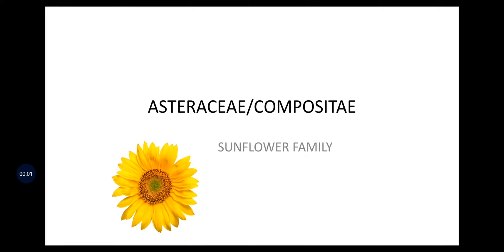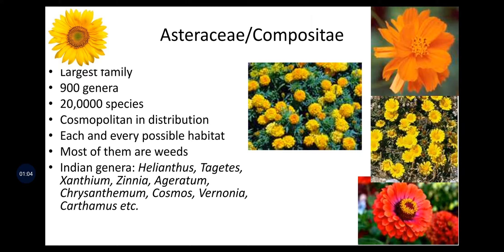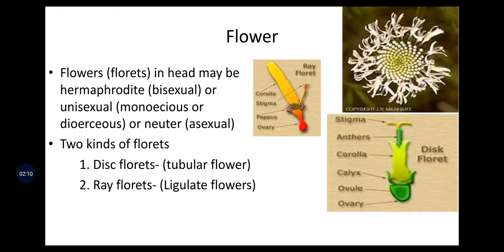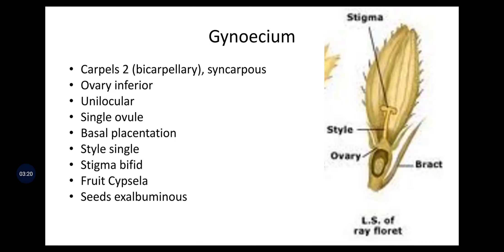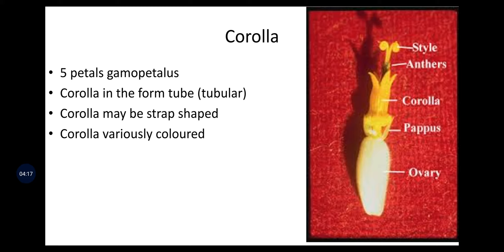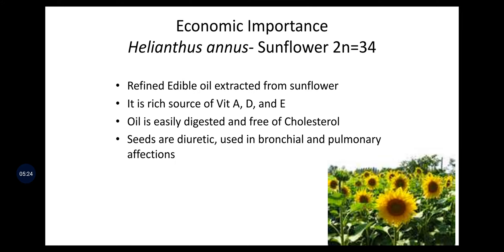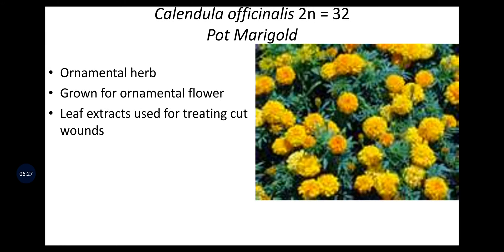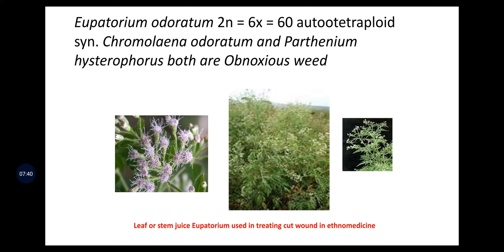Composite/Asteraceae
Sunflower family